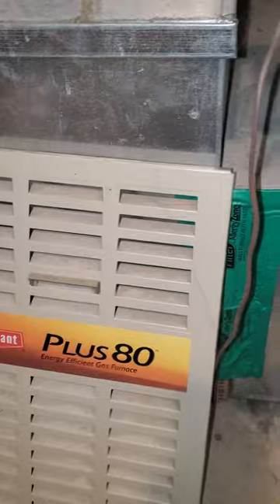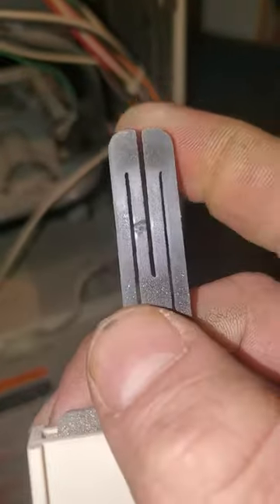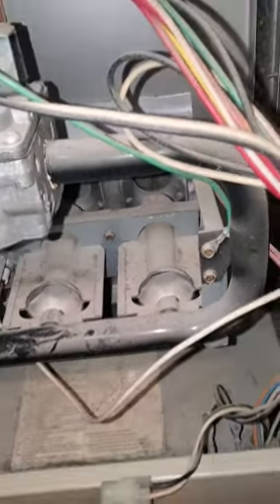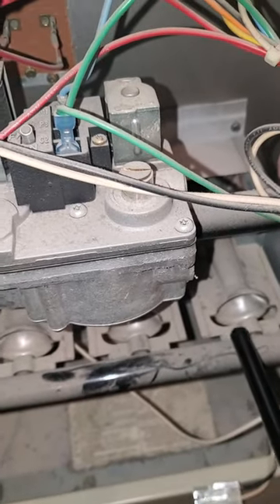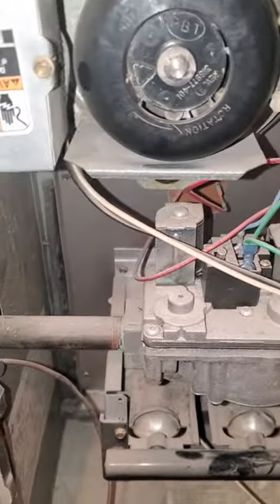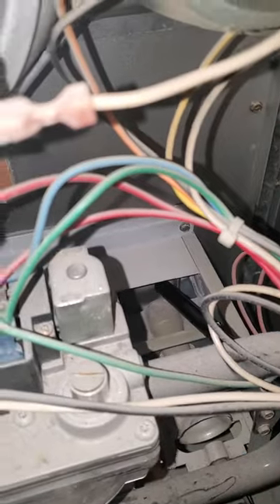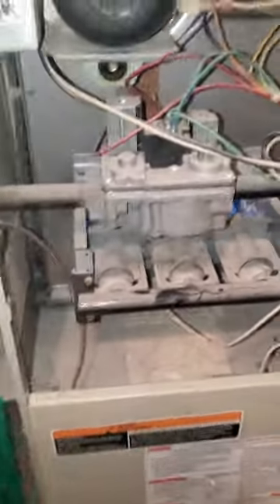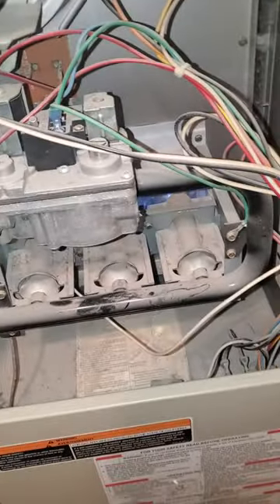How to manually light a furnace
In this video I will show and explain how to hand light a furnace if your ignitor goes out like mine did.